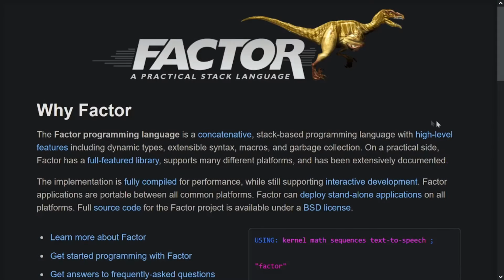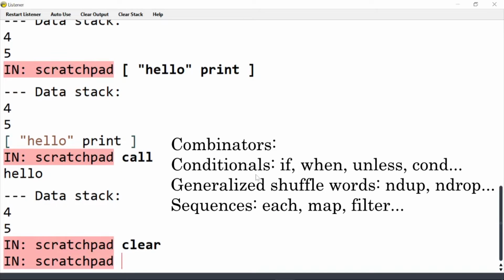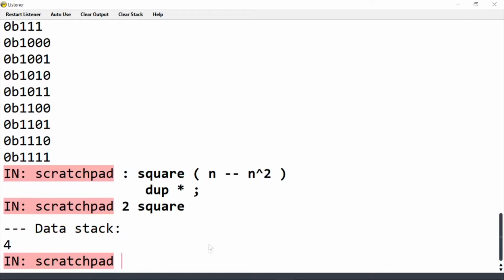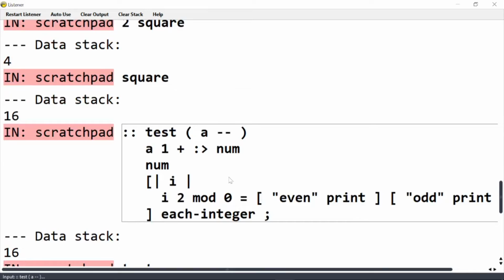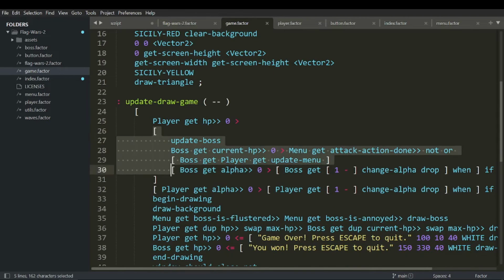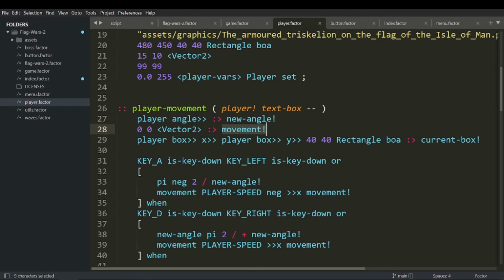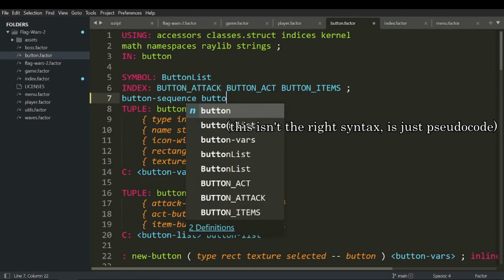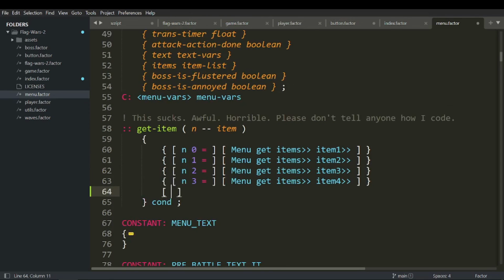Making a game in Factor (stack-based) - Games with Unusual Programming Languages #5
Hello everyone! In this video I show how I made a simple game using a different kind of language called Factor, which is a concatenative, stack-based programming language.

The difference lies in the fact that, instead of applying functions to arguments (like in most modern languages), you compose functions on a single piece of data called "stack"

Timestamps:
00:00 Gameplay
01:06 About the language
01:42 Shuffle words
03:02 Quotations
03:50 Combinators
05:39 Creating a word (function)
06:51 Lexical variables (locals)
09:39 The game's code (main file)
10:21 Game file
13:37 Player file
16:57 Button file, defining your own "syntax"
19:41 A bit about the menu file
20:51 Ending